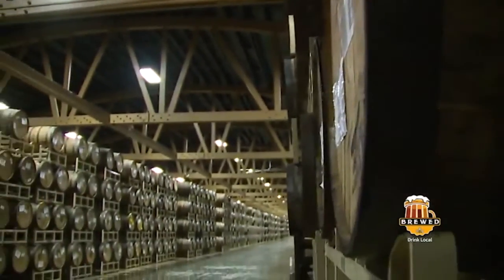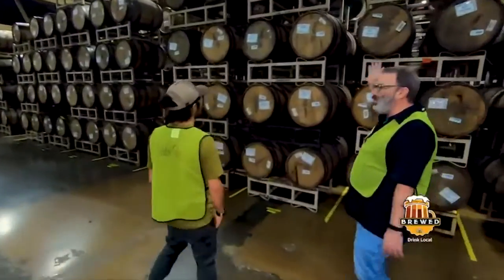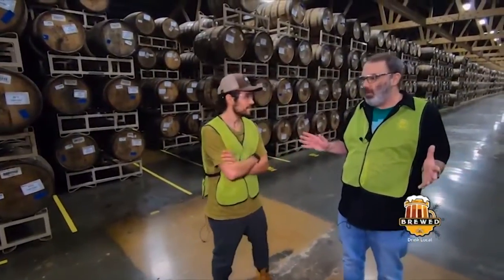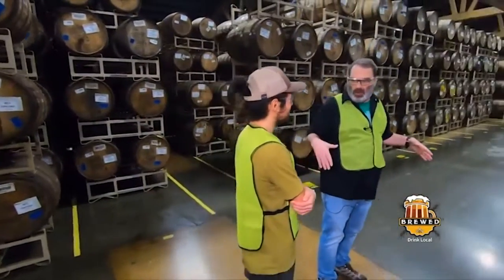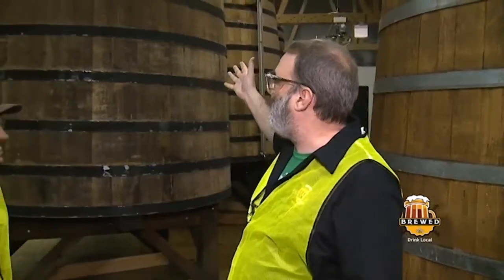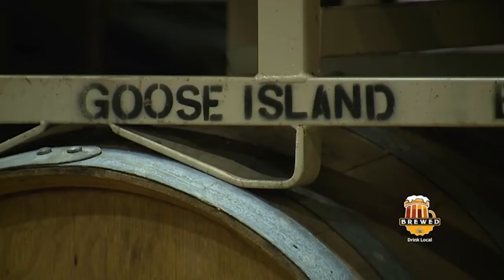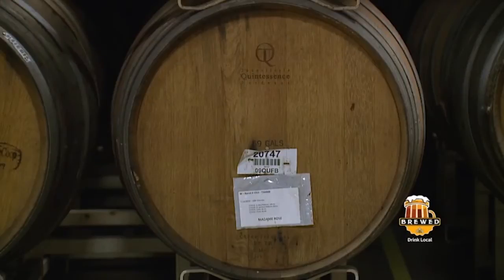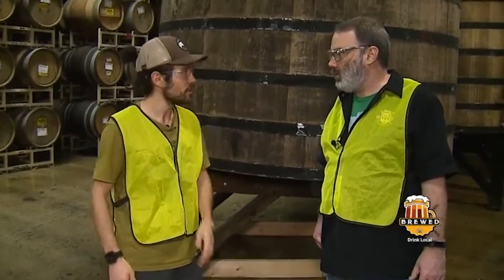Goose Island Brewing Co segment 6